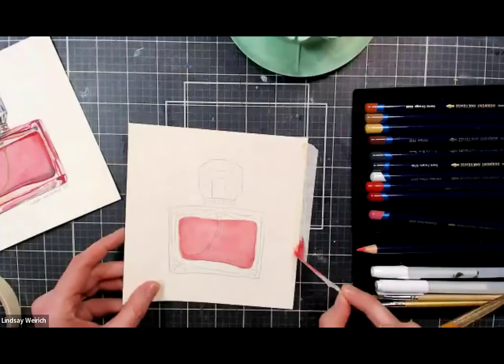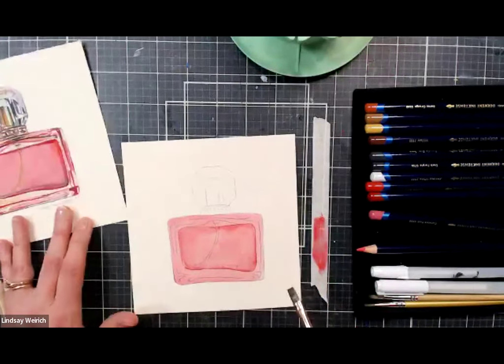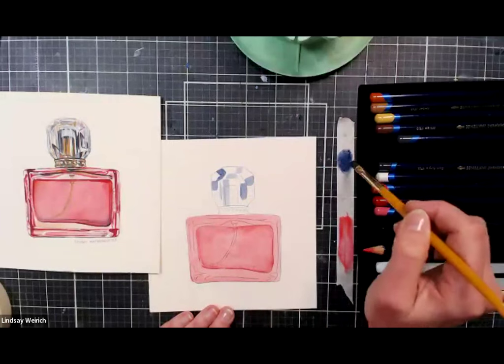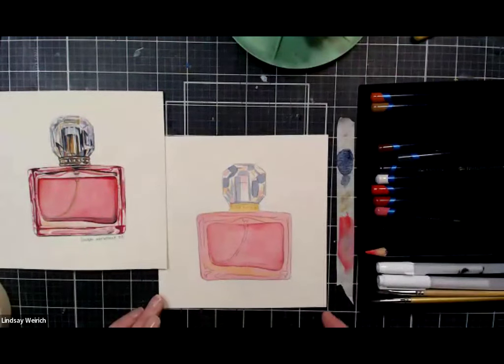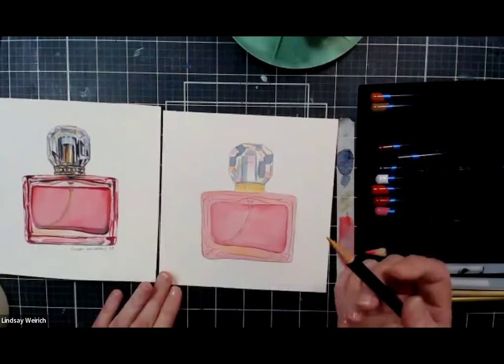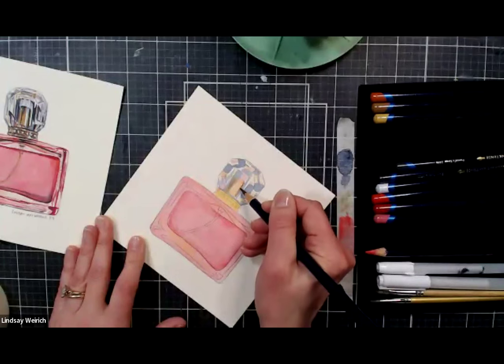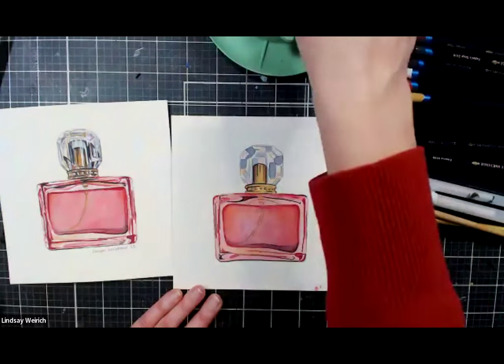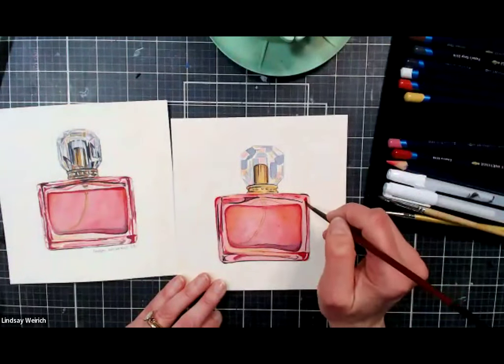Online Class: Perfume Bottle With Derwent Inktense Pencils | Michaels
Supplies:
Derwent Inktense Pencils (any size set will work) D039233S
Derwent Watercolor Paper: D283294S
White pen: 10030083
Graphite transfer paper (for transferring the pattern before class) D258612S
Watercolor brushes: 1/4"" flat, #1, #4, #6 rounds (or in that ballpark)
2 cups of water
Paper towel
Pencil (for sketching the project or transferring the pattern before class)